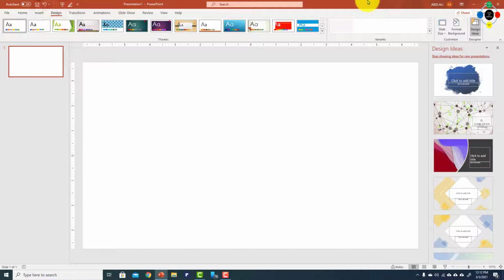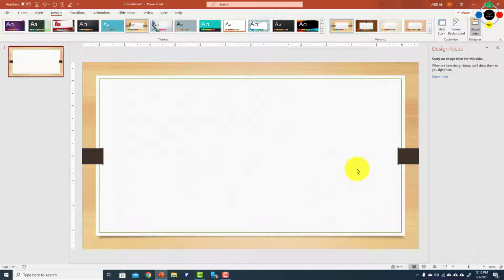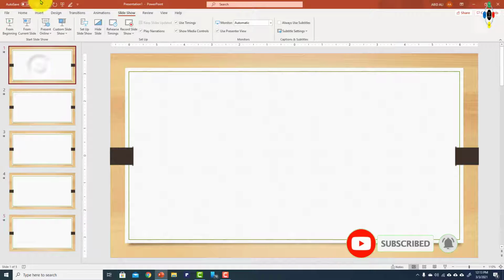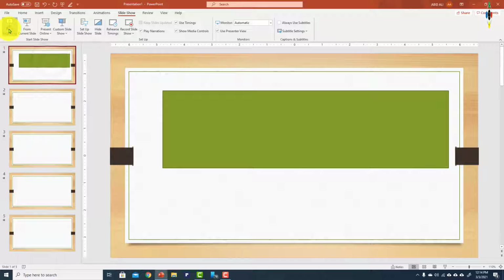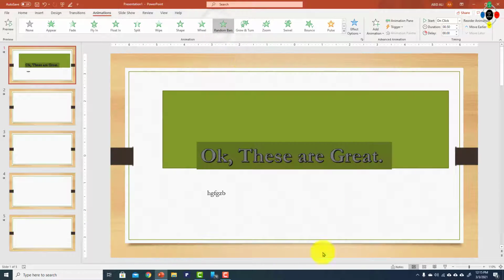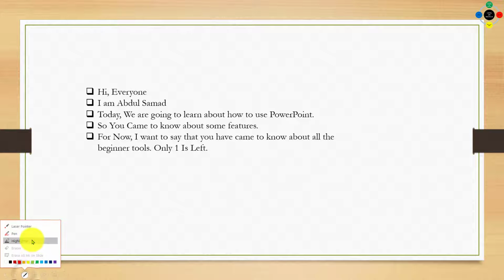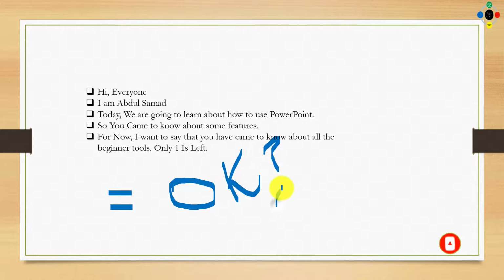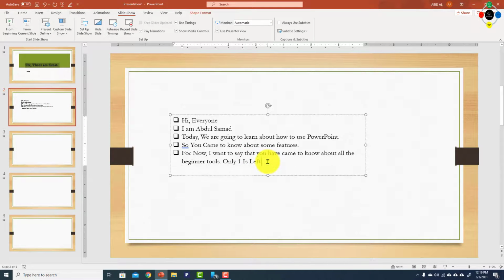How to use PowerPoint for Beginners, Part#2 by Abdul Samad [Class 5 student]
Hi dear friends, this presentation will give you some information about PowerPoint​. It will help you to learn how to use PowerPoint. Its will tell you all the BeginnerFeatures. Its the Part2. Don't forget to watch Part1. If you have any question, do write it in the Comments. I will Surely respond it.
Thanks.